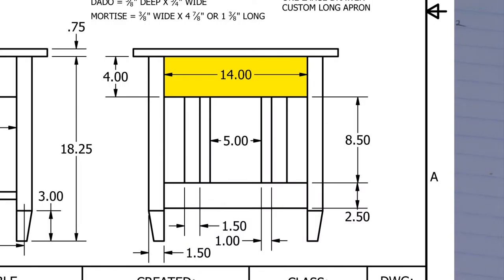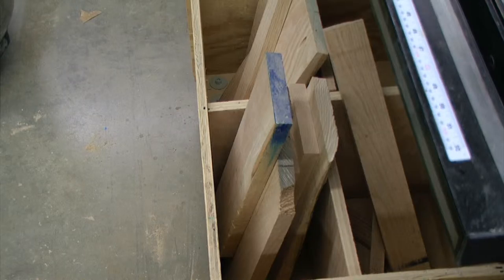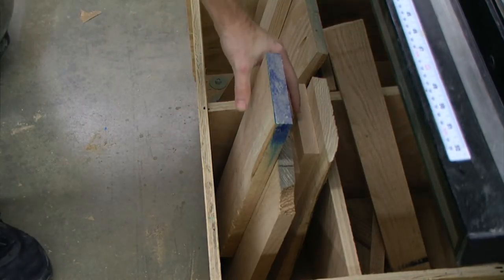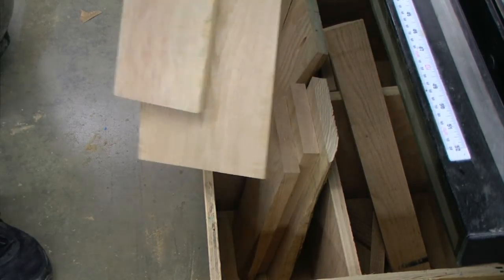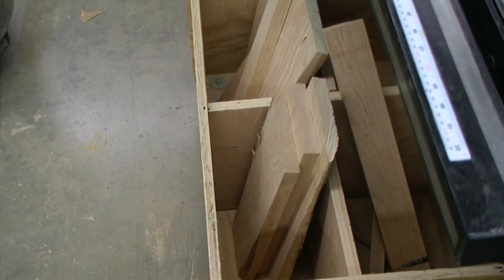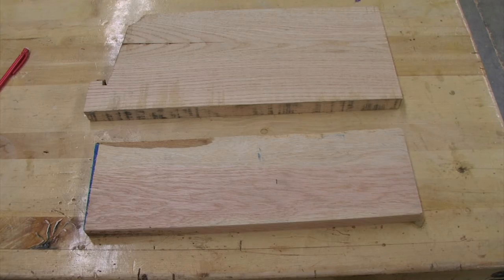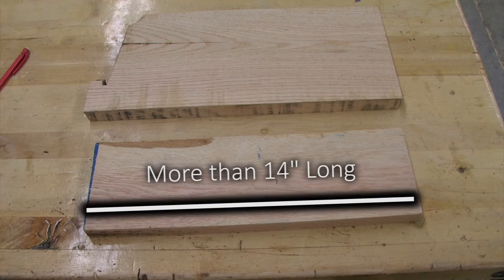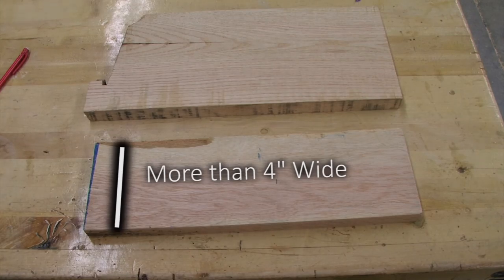Coffee Table Project Tutorial - Step 3a - Short Apron